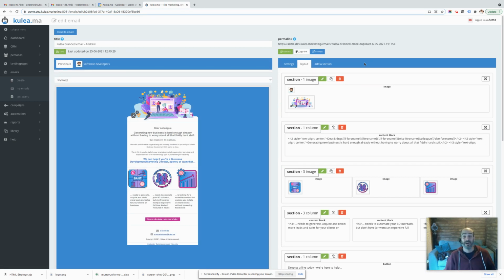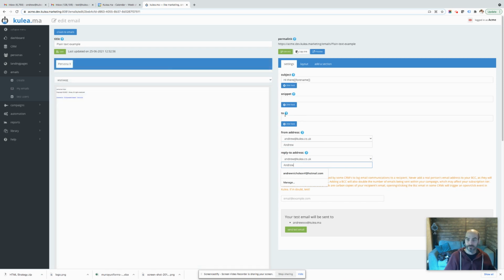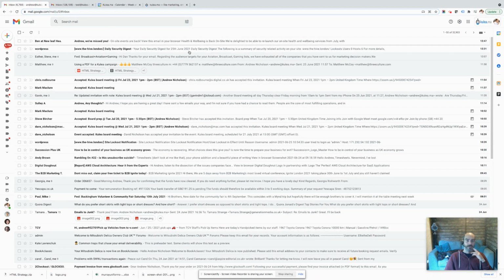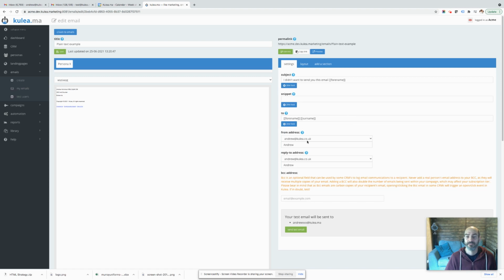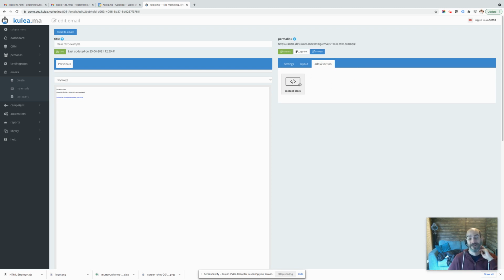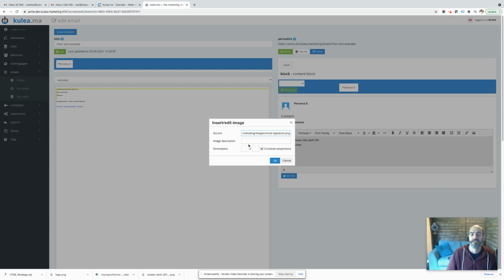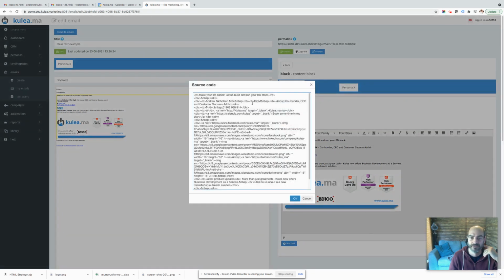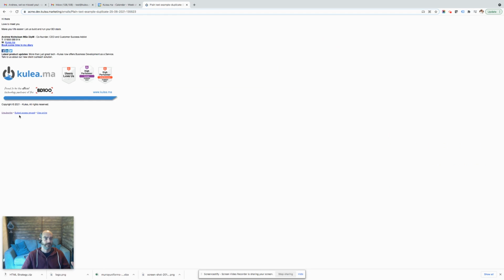Sending Emails Part 1 - Plain Text Emails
A comprehensive overview of best practice for sending plain text emails. Why they are better for your open rates than HTML emails, how to create email signature templates, include personalised CRM content, integrating with your CRM, unsubscribe links and GDPR. Skip to the relevant content using the index 👇

0:00 - Intro
1:18 - why use a plain text email
3:45 - create a new plain text email
4:00 - email settings: title, link, subject, adding CRM data (personalisation), send from, reply to
5:34 - tooltips
5:55 - subject line hints and good practice
7:38 - using snippets
10:50 - from address and sender domain
11:45 - reply to address
12:21 - bcc and CRM integration
13:40 - content section and footer section
15:25 - uploading and inserting an image into your email signature
16:37 - adding alt text and why you should do it
20:00 - how to view the html source of your email
21:45 - expanding the editing panel to make it easier to edit content
22:20 - duplicating your template email
22:46 - unsubscribe and GDPR
23:12 - subject access request